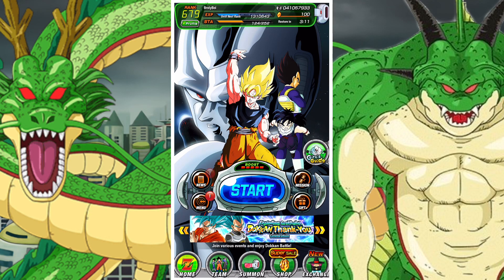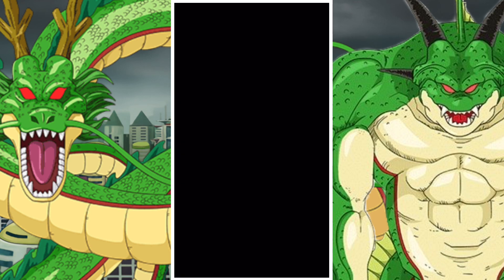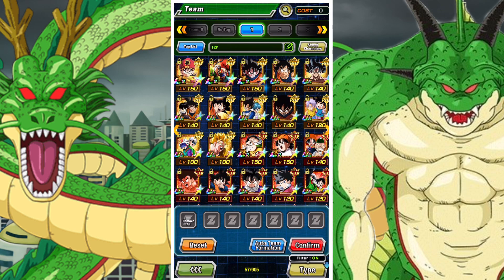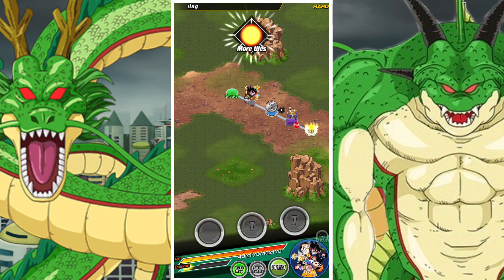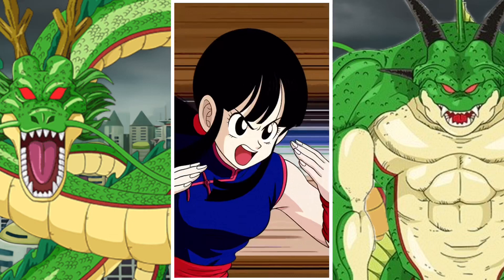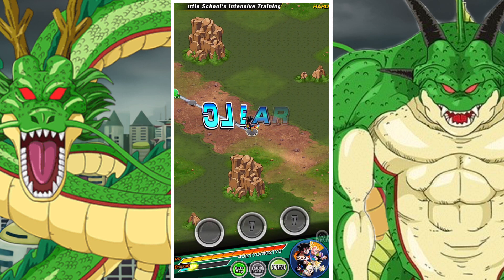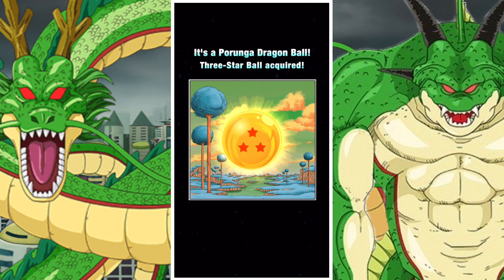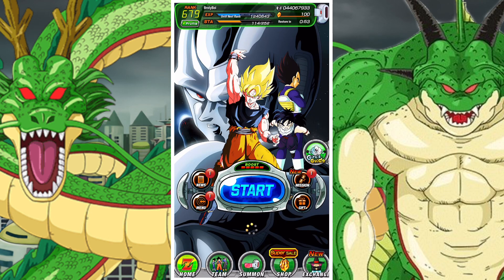BOND BETWEEN A PARENT & CHILD: HOW TO GET THE 3 STAR PORUNGA DRAGON BALL: SET #1: DBZ DOKKAN BATTLE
In this video we take a look at how to get the 3-star Porunga dragon ball for the first set of wishes during the Exploding Gratitude Dokkan Thank-you celebration. Players will need to complete the hint ‘Reign Victorious with the bond between a parent and a child’